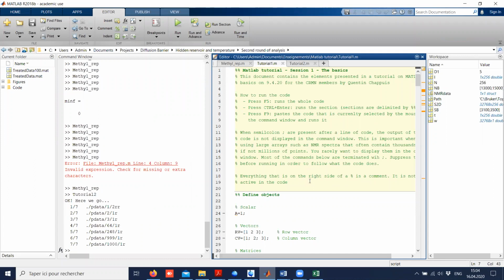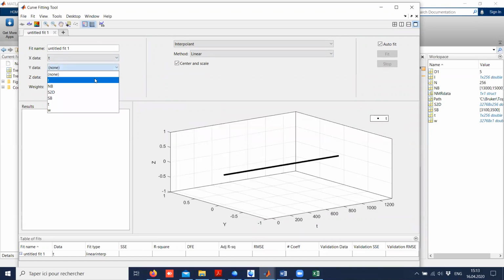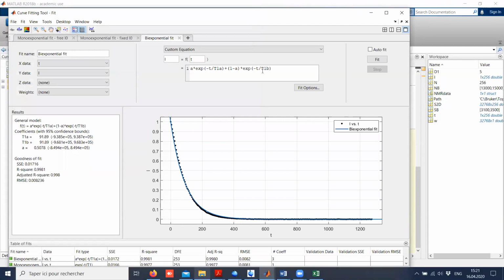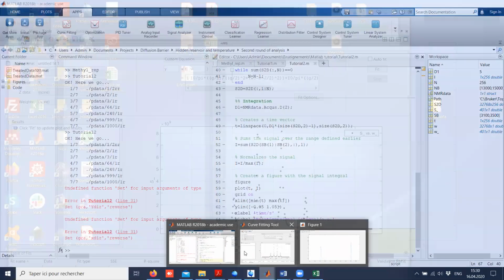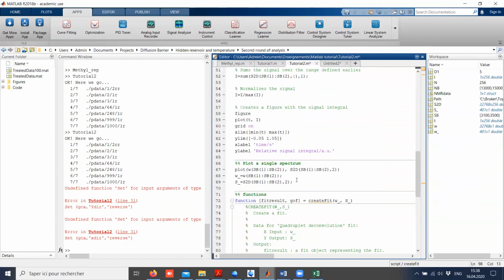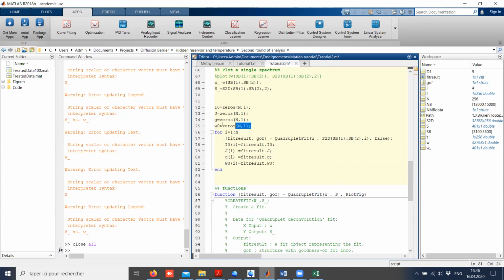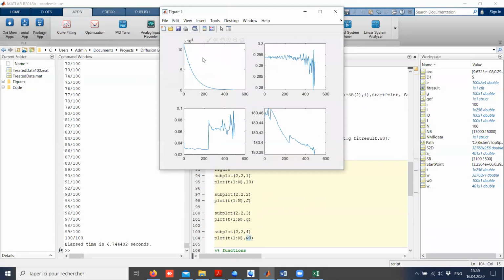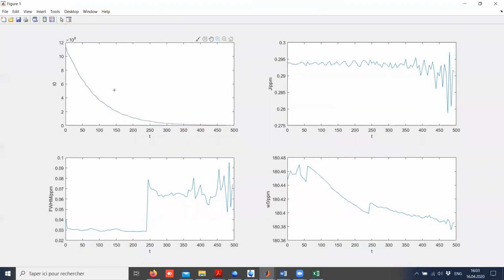MATLAB for NMR spectroscopists - Session 2a - Fitting models to experimental data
Tutorial by Quentin Stern
Centre de RMN à très haut champs (CRMN)

 Content:
- Fitting relaxation data
- Lorentzian deconvolution
- Fitting a list of spectra
- Fitting 2D experiments

This work is supported by ENS-Lyon, the French CNRS, Lyon 1 University, the European Research Council under the European Union’s Horizon 2020 research and innovation program (Marie Skłodowska-Curie Grant Agreement No. 766402 / ZULF).